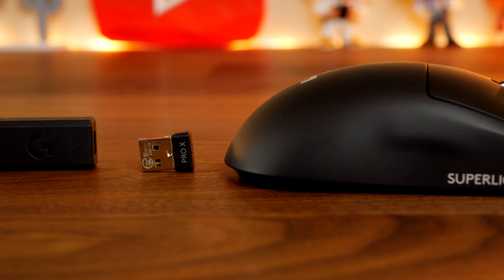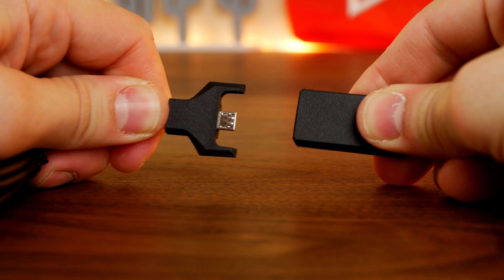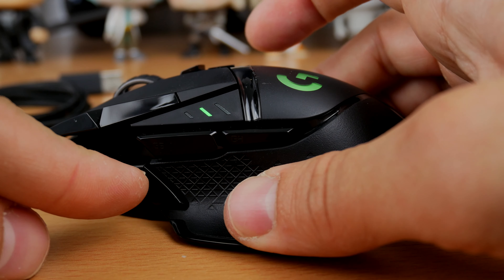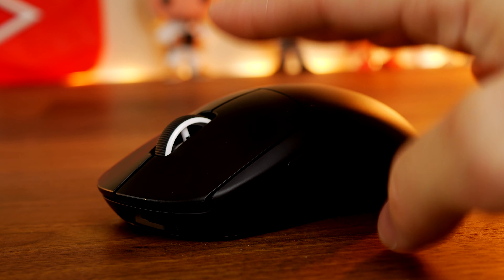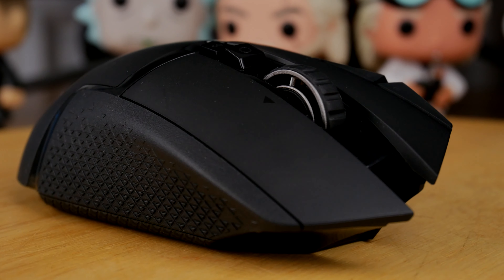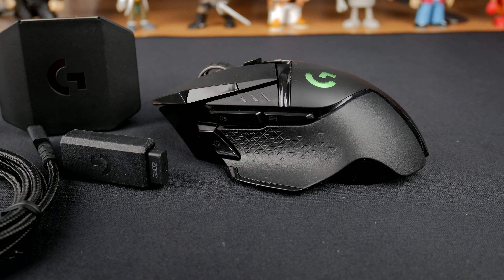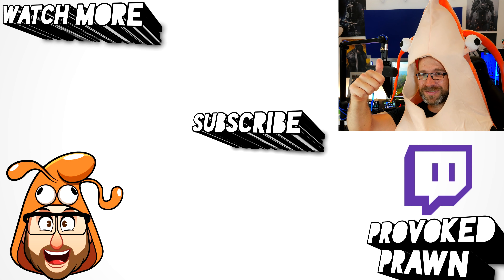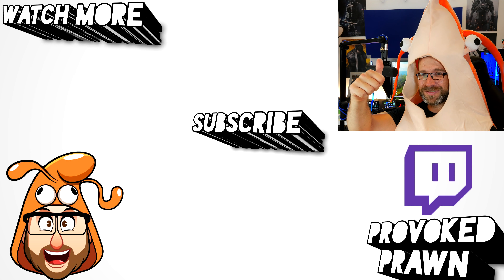Logitech G Pro X Superlight vs Logitech G502 Lightspeed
This is a video to compare the Logitech G Pro X Superlight with Logitech's heavier but feature-rich G502 Lightspeed:

Features include:
Large, zero-additive smooth glide PTFE feet
A carbon neutral design
Wireless accuracy via Lightspeed wireless connection
Optional additional grip tape if you need it
As much as 70 hours battery life
No RGB lighting
5 buttons that can be programmable with secondary actions via G-Shift
On board memory storage

See offers on the Logitech G Pro X Superlight*:
Amazon US
Amazon UK
Amazon CA
Amazon DE
Amazon FR
Amazon IT

Specs of the Logitech G Pro X Superlight include:
Height: 125.0 mm
Width: 63.5 mm
Depth: 40.0 mm
Weight: 63 g
POWERPLAY compatible
LIGHTSPEED wireless technology
Onboard memory 1 Advanced features require Logitech G HUB Software available for download
Click tensioning system
No-additive PTFE Feet
5 buttons
Sensor: HERO™
Resolution: 100 – 25,600 DPI
Max. acceleration:  40G 2 Tested on Logitech G240 Gaming Mouse Pad
Max. speed:  400 IPS 3 Tested on Logitech G240 Gaming Mouse Pad
Zero smoothing/acceleration/filtering
USB report rate: 1000 Hz (1ms)
Microprocessor: 32-bit ARM
BATTERY LIFE
Constant motion: 70h
REQUIREMENTS
USB port
Windows® 8 or later, macOS 10.11 or later
Internet access for optional software download
PART NUMBER
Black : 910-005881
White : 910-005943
WARRANTY INFORMATION
2-Year Limited Hardware Warranty

LogitechG502 is heavier (significantly) but also has a lot more features - RGB lighting, weight adjustment system, a lot more buttons (11 in total) and more besides.
Specs include:

PHYSICAL SPECIFICATIONS
Height: 132 mm
Width: 75 mm
Depth: 40 mm
Weight: 114 g mouse only
Optional extra weights: up to 16 g

TRACKING
Sensor: HERO™
Resolution: 100 – 25,000 DPI
Zero smoothing/acceleration/filtering
Max. acceleration: more than 40 G1Tested on Logitech G240 Gaming Mouse Pad
Max. speed: more than 400 IPS2Tested on Logitech G240 Gaming Mouse Pad
RESPONSIVENESS
USB data format: 16 bits/axis
Wireless report rate: 1000 Hz (1 ms)
Wireless technology: LIGHTSPEED Wireless
Microprocessor: 32-bit ARM
DURABILITY
PTFE Feet: 250-km range3Tested on Logitech G240 Gaming Mouse Pad
BATTERY LIFE (CONTINUOUS USE)4TESTED ON LOGITECH G240 GAMING MOUSE PAD
Default lighting: up to 48 hours
No lighting: up to 60 hours
5-minute charge on USB 2.0 gives 2.5 hours of gameplay
OTHER FEATURES
POWERPLAY compatible
Onboard memory
LIGHTSYNC RGB: 2 zone
Mechanical Button Tensioning System
REQUIREMENTS
Chrome OSTM
USB port
Internet access for Logitech G HUB software download5Advanced features require Logitech G HUB, available for download at logitechG.com/downloads
PART NUMBER
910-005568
WARRANTY INFORMATION
2 - Year Warranty

Amazon US
Amazon UK
Amazon CA
Amazon DE
Amazon FR
Amazon ES
Amazon IT

Big thanks to my super awesome YouTube members:
Meatykeyboard!
Rawrr483!

PLEASE NOTE